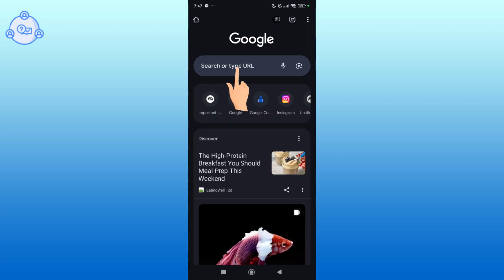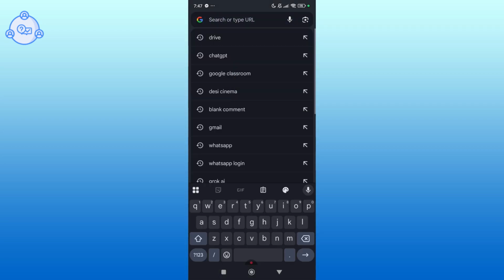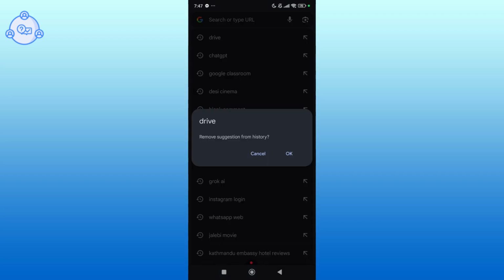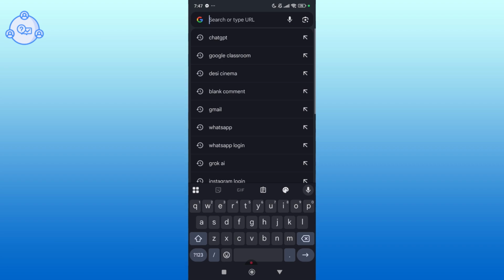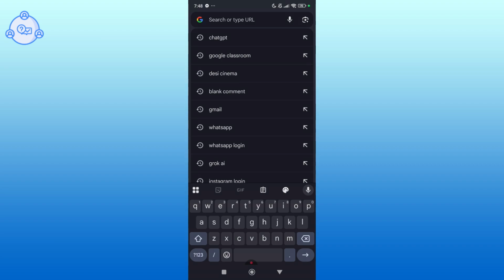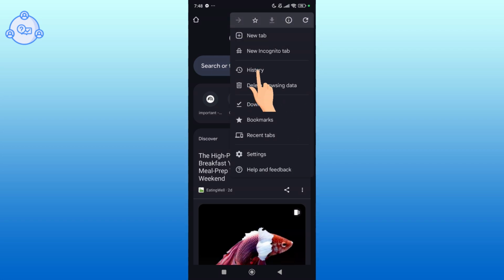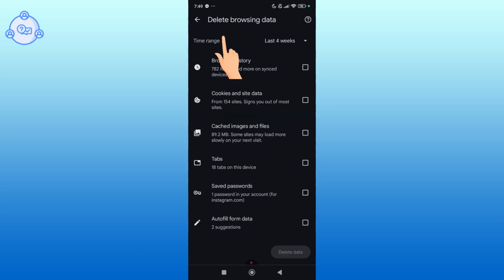How to Delete Google Search History 2025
Learn how to delete your Google search history in just a few simple steps. This tutorial covers how to clear search activity on both mobile and desktop, giving you more privacy and control over your data. Keep your browsing history clean and secure with this easy guide.